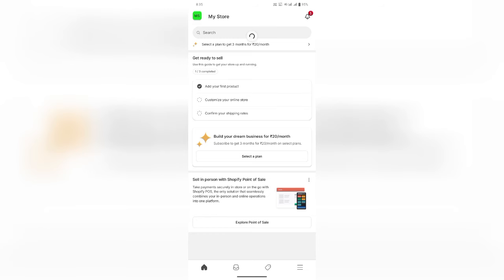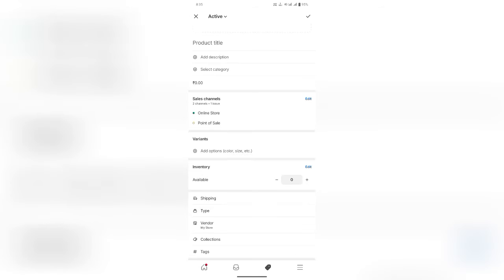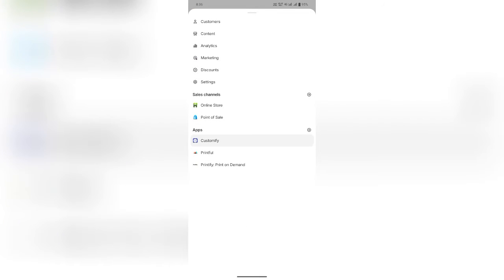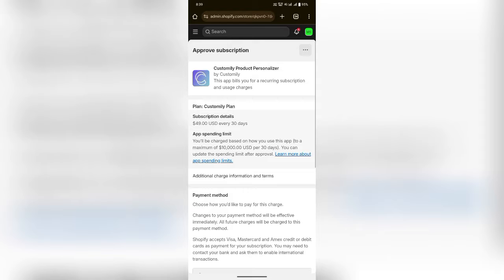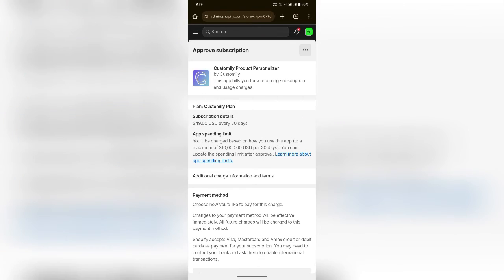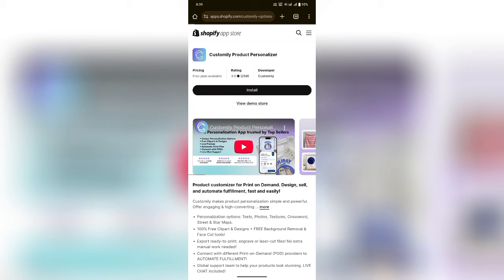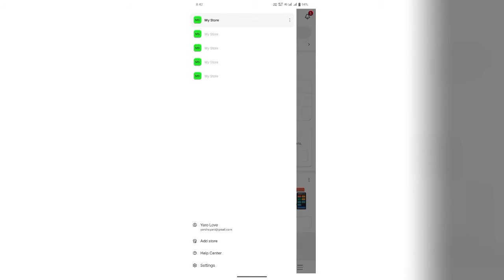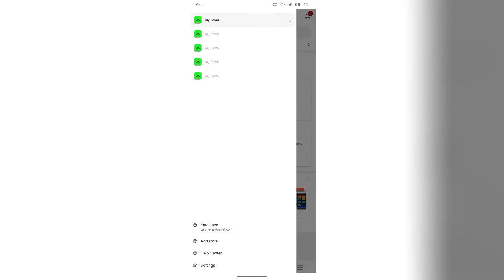HOW TO SELL PERSONALIZED PRODUCTS ON SHOPIFY (EXPLAINED)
Learn how to sell personalized products on Shopify with this step-by-step guide. In this video, I'll show you how to set up product customization options, choose the right apps, and allow customers to personalize products like mugs, t-shirts, and more. Boost your sales by offering unique, custom items to your customers. Watch the full tutorial to start selling personalized products on Shopify today!

Intro - 00:00
Tutorial - 00:09

How to Sell Personalized Products on Shopify
Personalized Products Selling Guide
Shopify Custom Products Setup
Sell Customizable Products on Shopify
Add Personalized Products in Shopify
Shopify Customization Product Tutorial
How to Offer Custom Products on Shopify
Personalized Product Options Shopify
Create Custom Products in Shopify Store
Customizable Products on Shopify Store
Personalized Product Selling Shopify
Set Up Personalized Products Shopify
Shopify Custom Product Options
Shopify Personalized Product Features